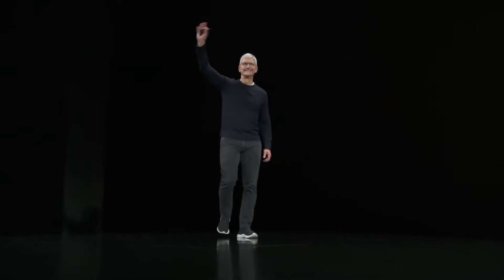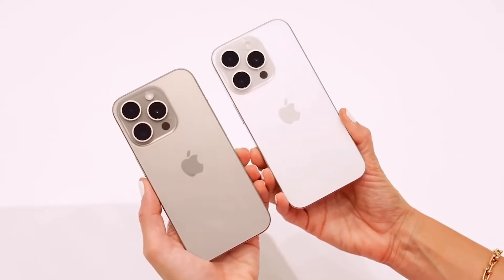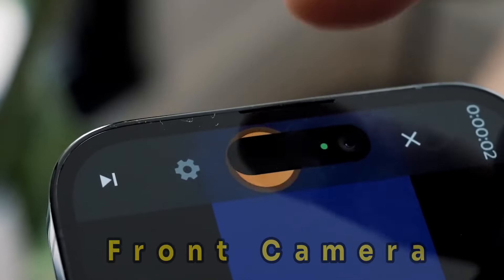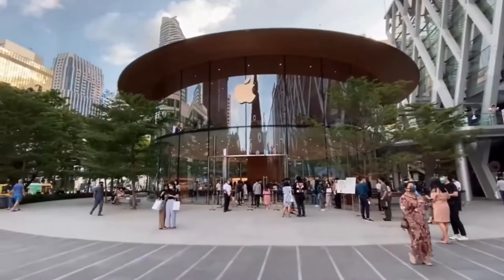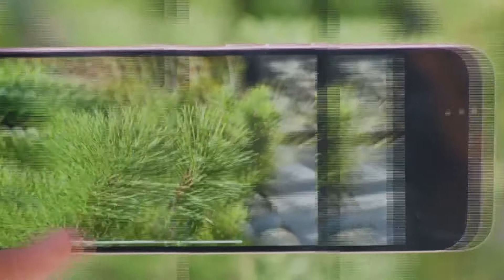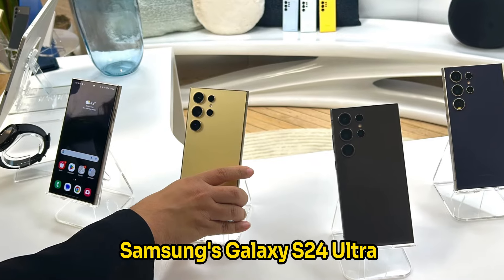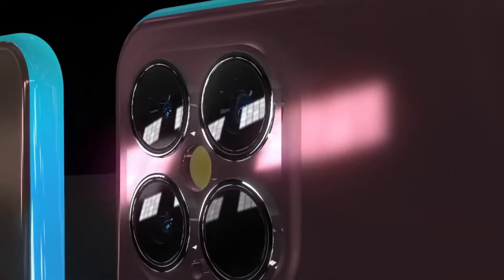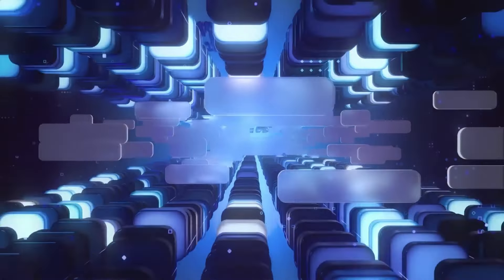IPHONE 17 PRO MAX FIRST LOOK AND FEATURES!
Hey everyone! In today’s video, we take an exclusive first look at the highly anticipated iPhone 17 Pro Max. We’ll explore its stunning design, groundbreaking features, and what sets it apart from its predecessors. Join us as we dive into the latest innovations and improvements that make the iPhone 17 Pro Max a game-changer in the smartphone industry!